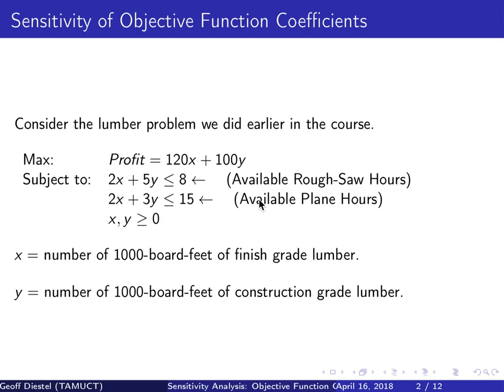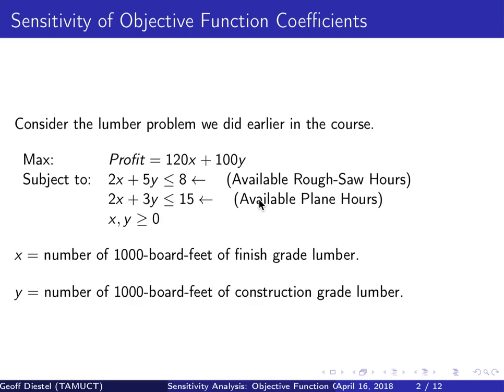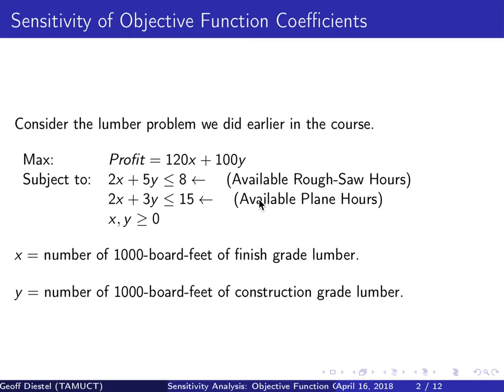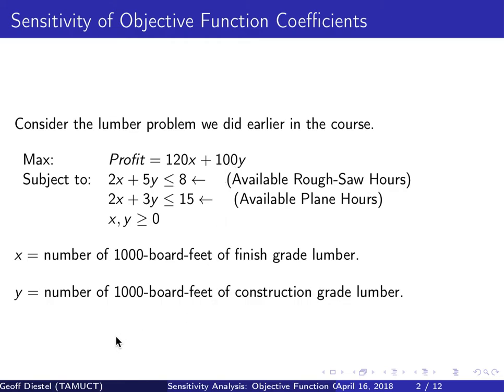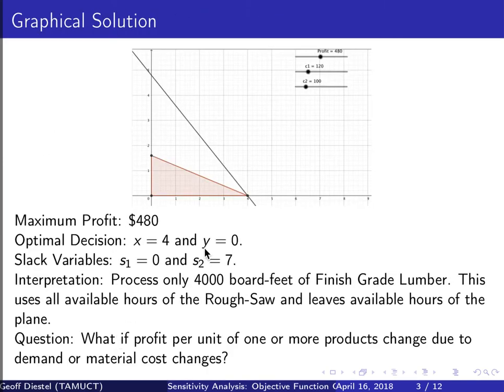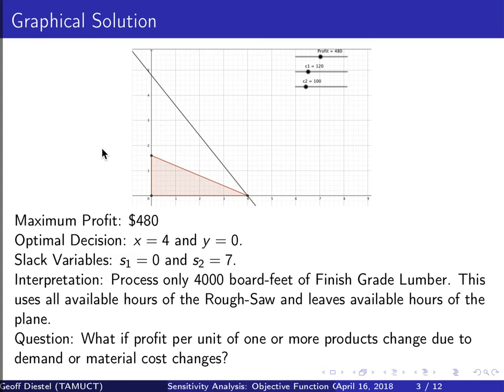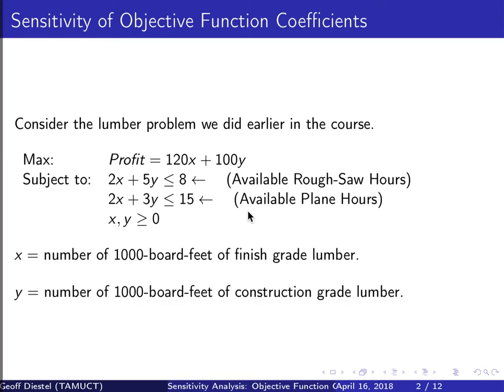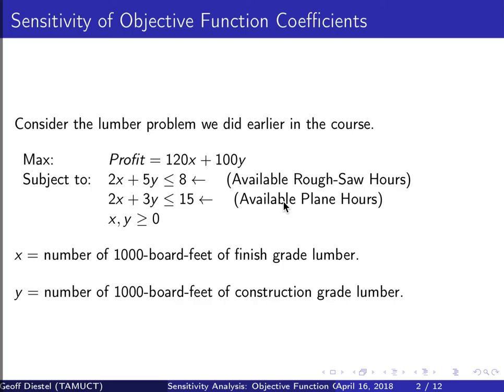Sensitivity Analysis I